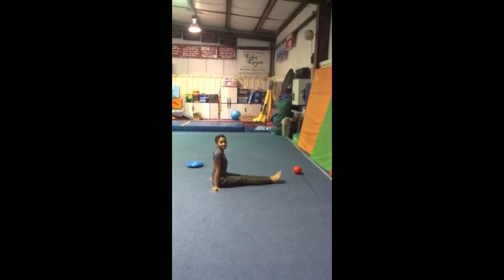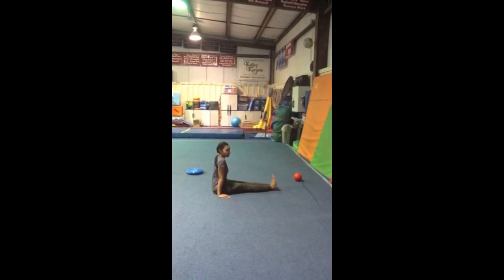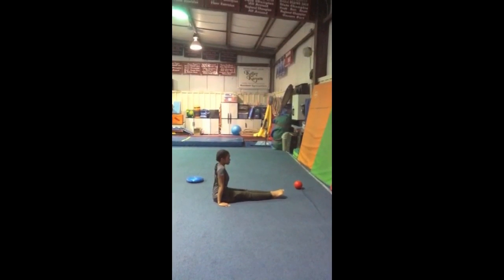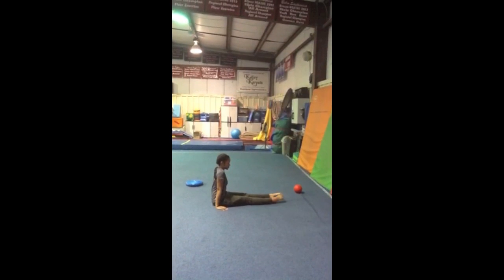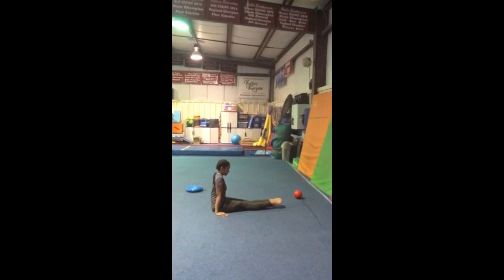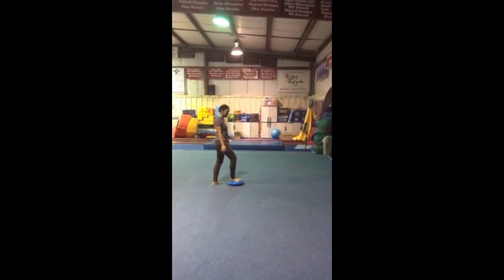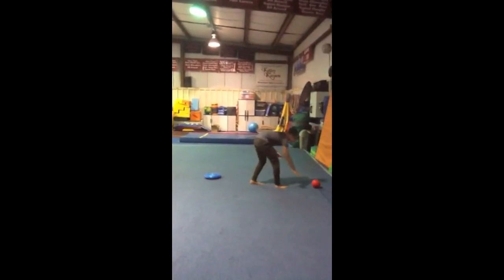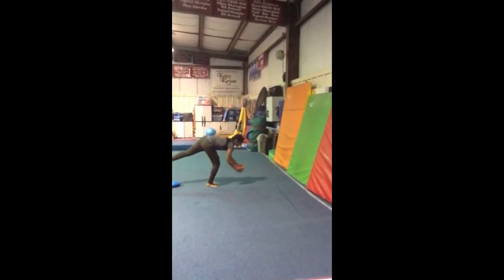May's Muscle of the Month